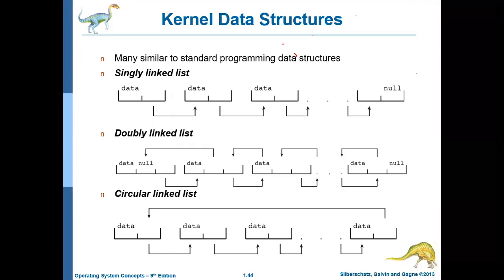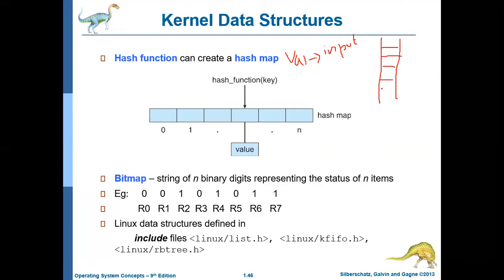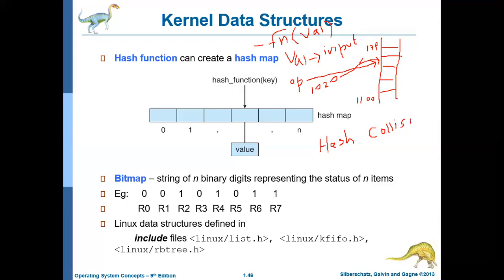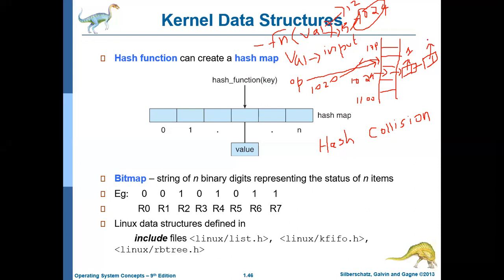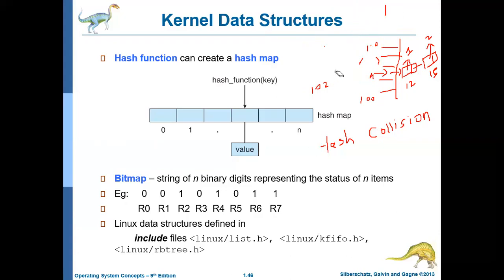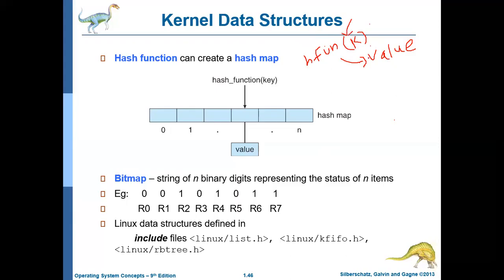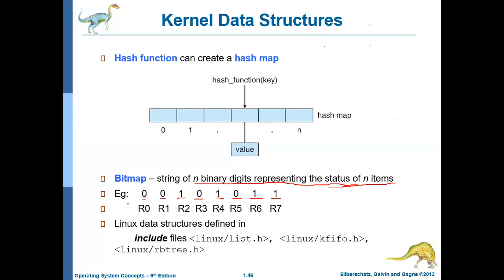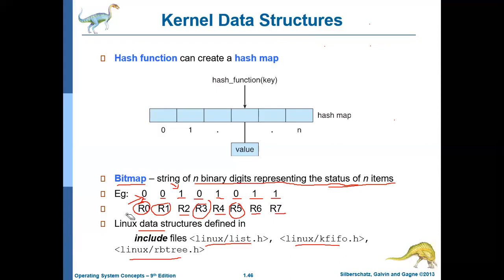OS Lecture 8 2